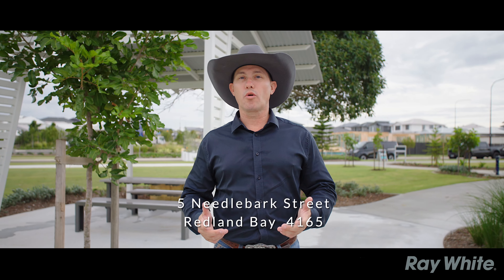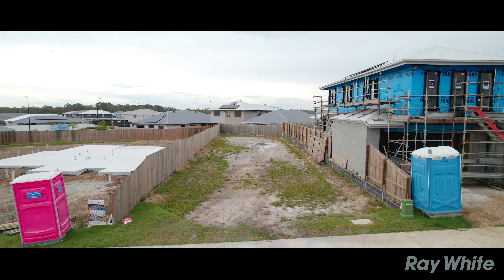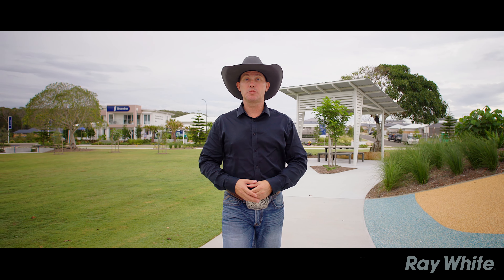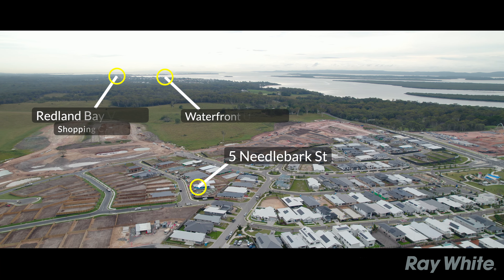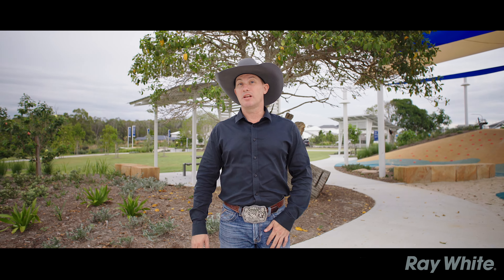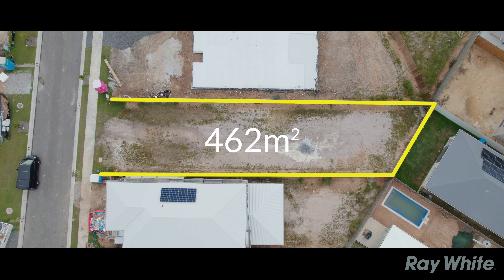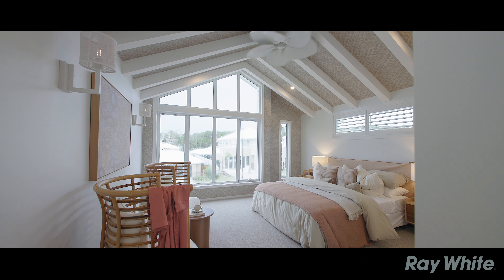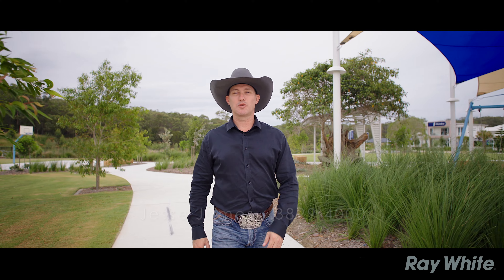Ray White Redland Bay - 5 Needlebark Street, Redland Bay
This block of land is located in the new Shoreline Estate right in the heart of Redland Bay. Sitting on a 462m2 block, this is the start your next chapter to build your dream home in this relaxed bayside location. The block is perfect length to design to perfect entertaining space for your new home.

The area boasts the following;
*Jingeri Park – located at the front of the Estate
*Proposed School to be built within walking distance
*Future proposed developments for new local shops, cafes & restaurants
*Local Shopping Centres within short driving distance which include Supermarkets, cafes, restaurants, medical, chemist, post office, gym and so much more/
*Proposed developments for local sporting fields and bike tracks/walkways
*Short drive to local parks and walking tracks
*Local Satelite Hospital currently being built in Redland Bay
*Approx 1 hour drive to Gold Coast
*Approx 45 minute drive to Brisbane City

With Redland Bay becoming a sought after suburb, giving you that convenient bayside lifestyle and with so many developments happening, this is an opportunity you definitely don’t want to miss.